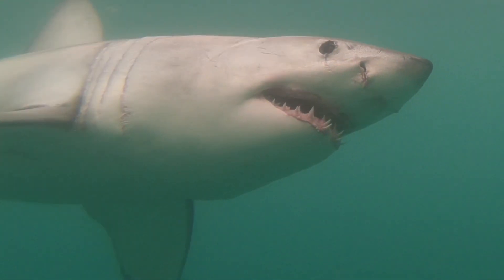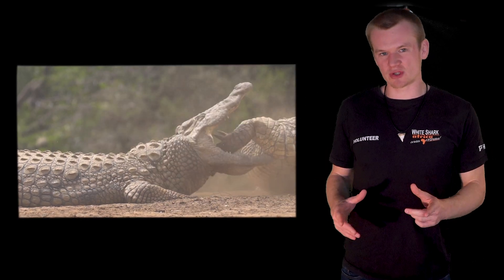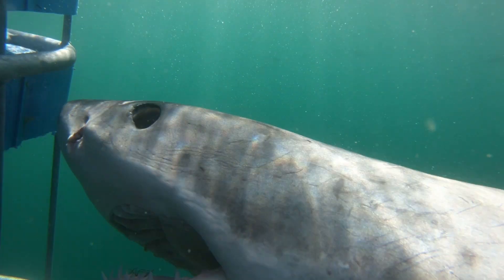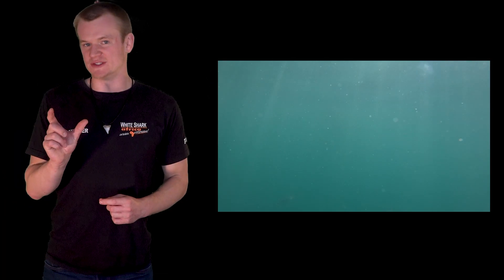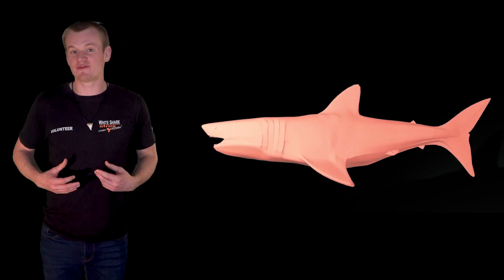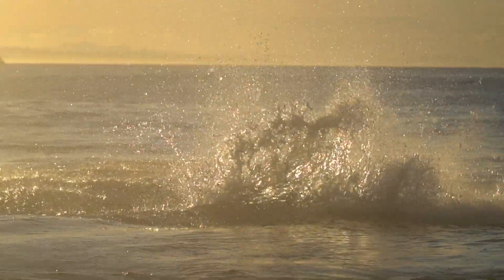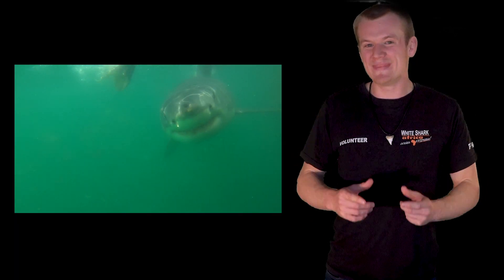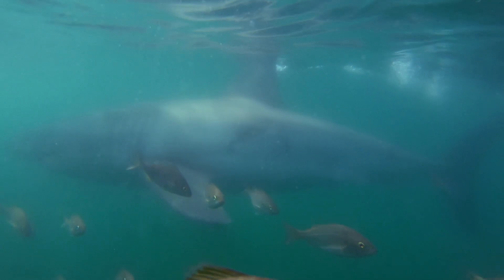Are The Jaws Of A Great White Shark Relatively Weak?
The Great White Shark has the most famous mouth in all of the animal kingdom, but is the bite a big as it bark! In this video I talk about the disproportionate bite force of the great white shark and the other features which are far more incredible that her powerful bite!